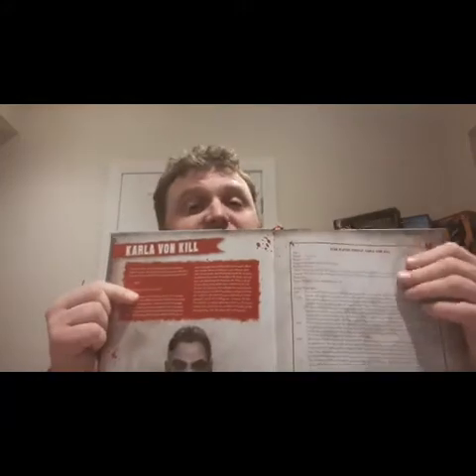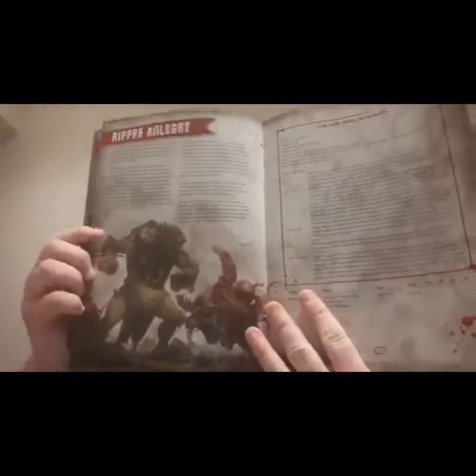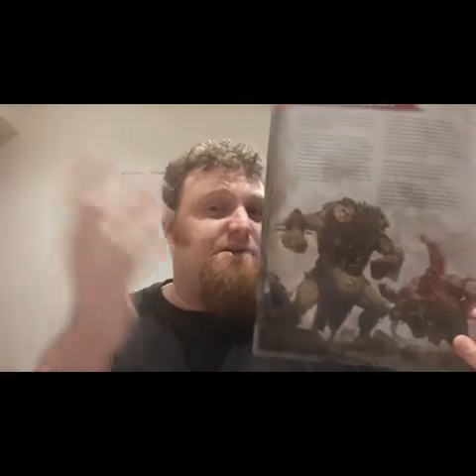Blood Bowl Almanac Review Part 2: Star Players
The second part of my review of the Blood Bowl Almanac focusing on the star players.